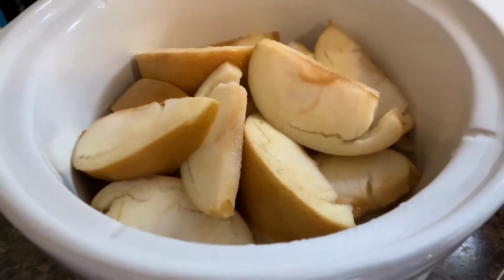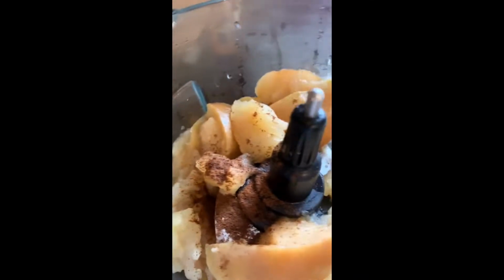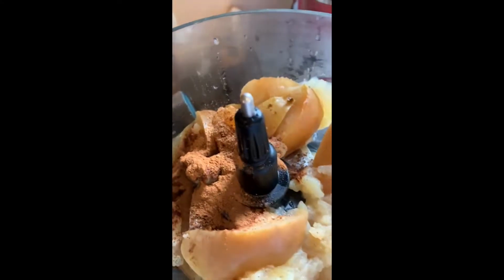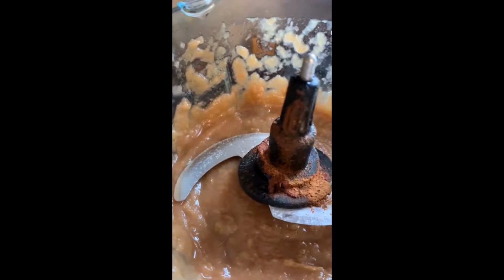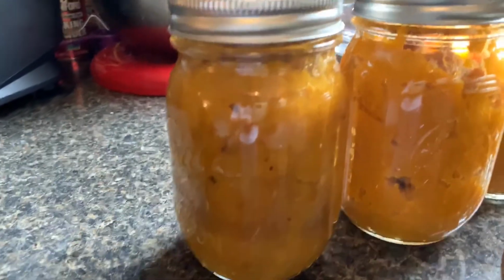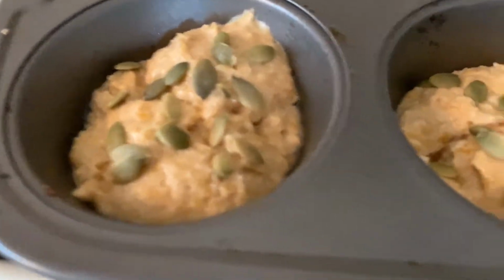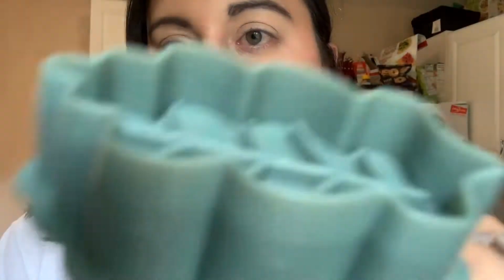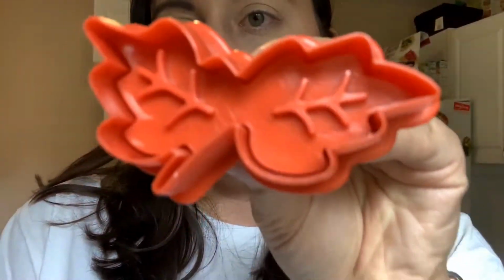It’s FALL Y’all! Cooking up some good fall favorites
Hey Y’all!

We puréed some delicious pumpkins for pumpkin muffins and pumpkin pie! I also made some homemade apple sauce!

for all the recipes in full!

CrockPot Apple Sauce

3 Honeycrisp Apples slices
1/2 cup water
A little bit of lemon juice (1 full lemon if you are using fresh)
Cook on high for about four hours or until the apples are starting to fall apart
Allow to cool then put in blender/food processor add 1 tbsp of cinnamon, 1 tsp of nutmeg, 1 tsp of clove
Purée the apples, allow to cool some more before jarring and refrigerating.

Simple Muffin Recipe
1/2 cup of whole milk
1/2 cup of plain Greek yogurt (I do plain because I prefer to add my flavors in for baking)
1/2 cup brown sugar
1/4 cup maple syrup (or 1/2 cup of MS if you are only using the syrup)
1/4 cup of honey
1 egg
2 tsp baking powder
1 stick of softened butter
2 cups of flour
1 tsp vanilla